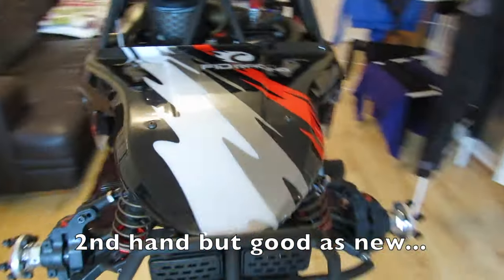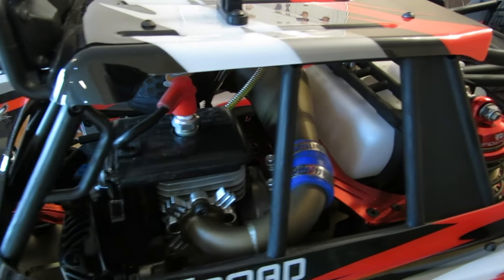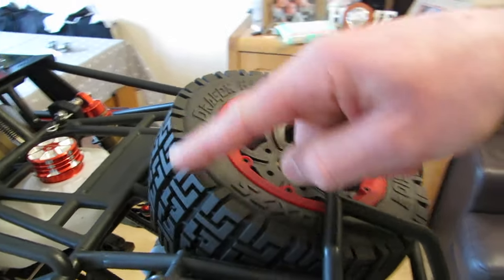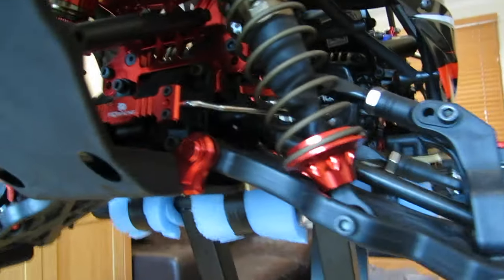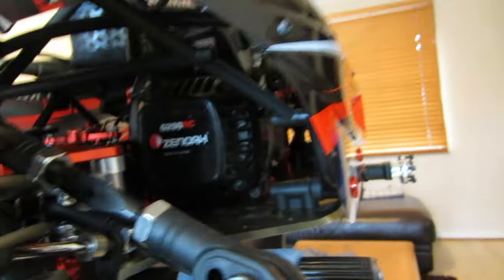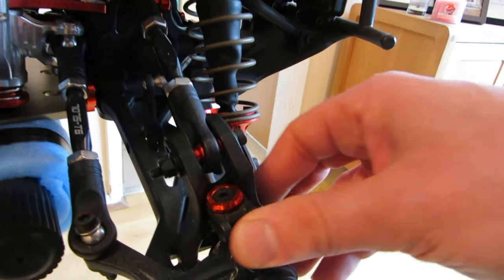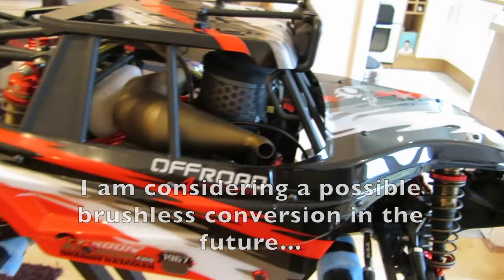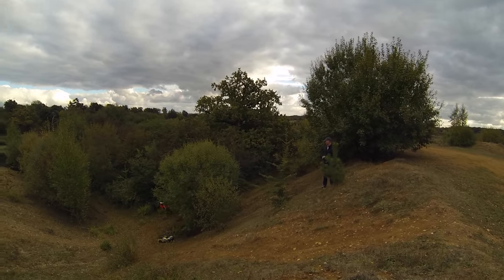Xmaxx OUT! Dragon Hammer IN